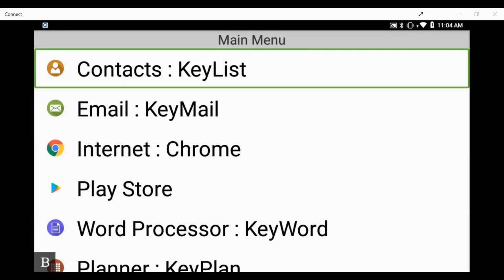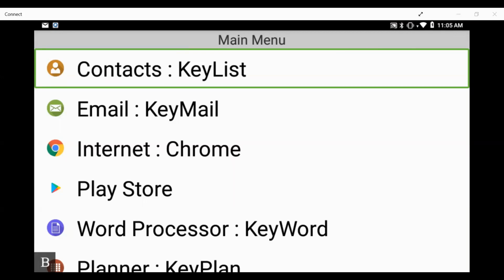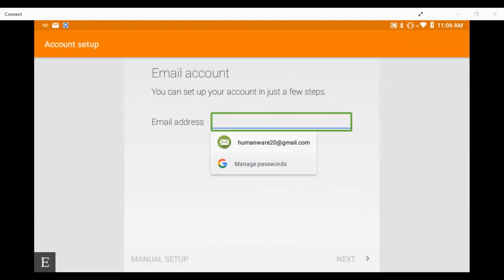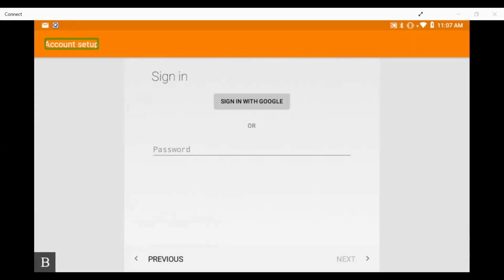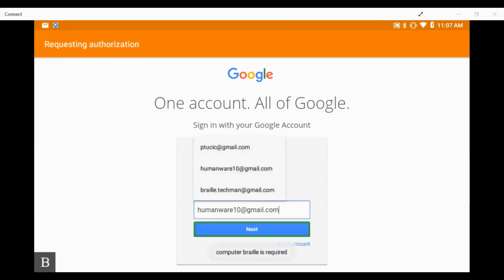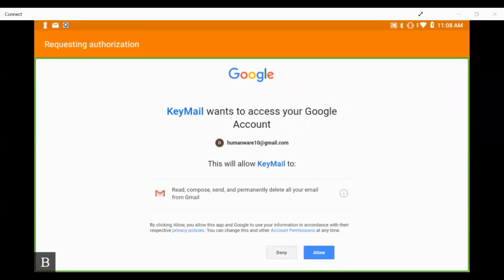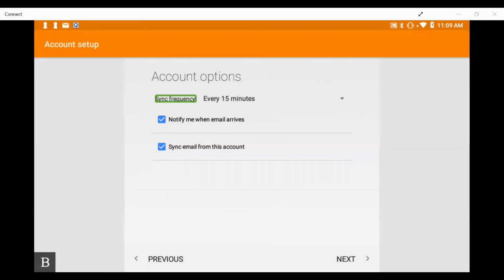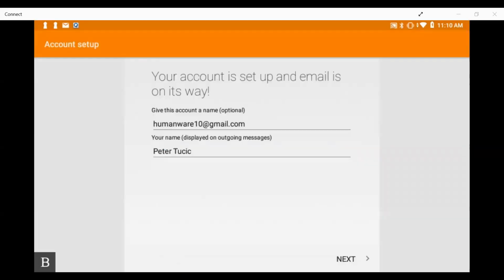Add email accounts using the new OAuth Gmail accounts - BrailleNote Touch Plus September 2020 Update